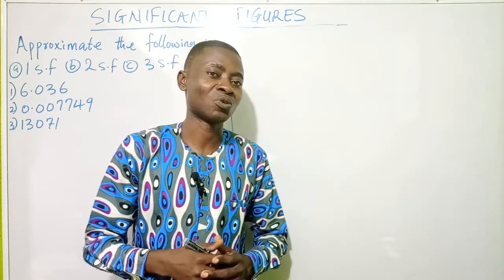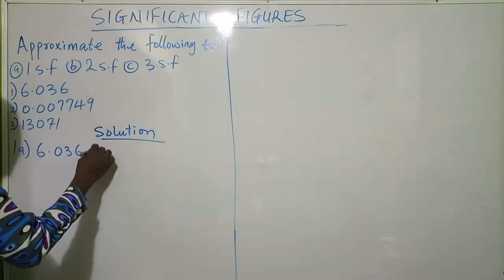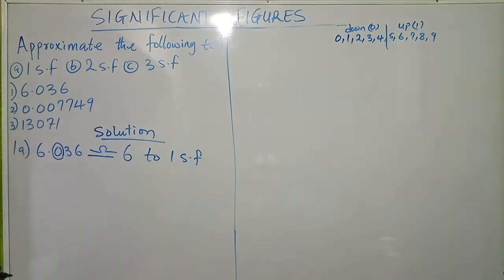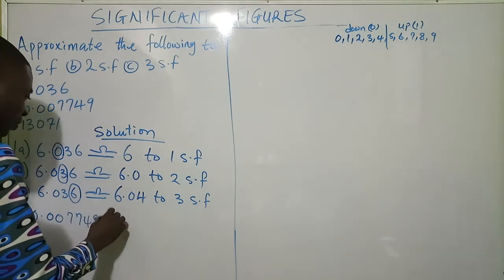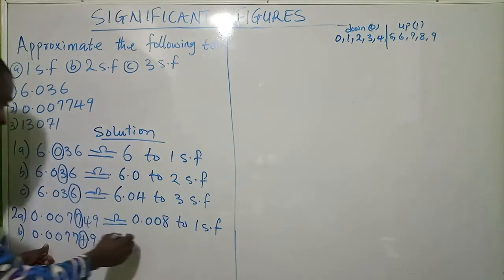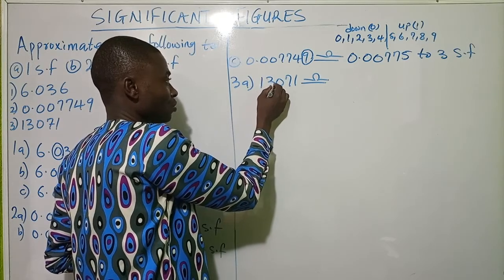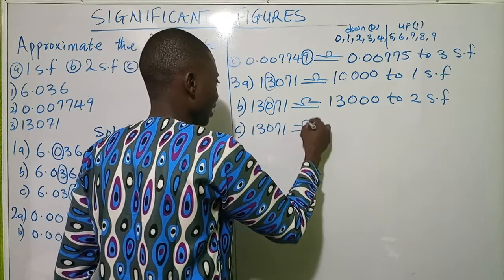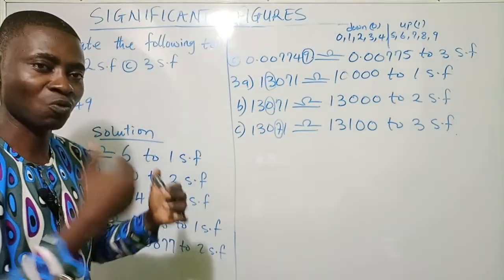Joshua Okwuwe Online Maths - SIGNIFICANT FIGURES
Watch this video to the end and see for yourself why Mathematics is said to be the simplest subject of all. As I explain the application of cosine formula to find the sides and angles of a triangle.